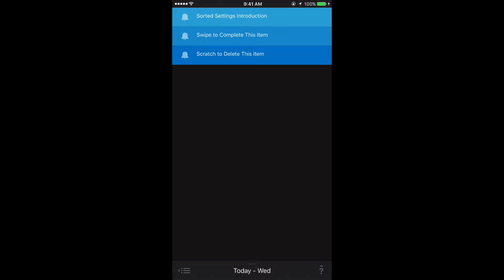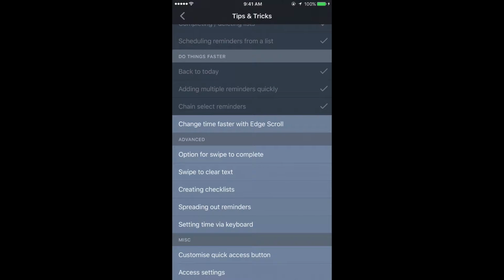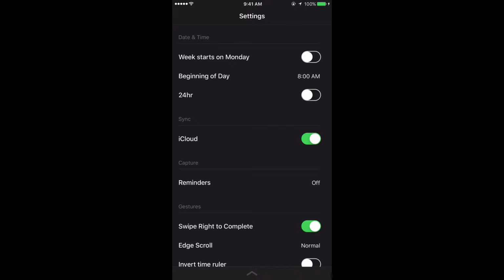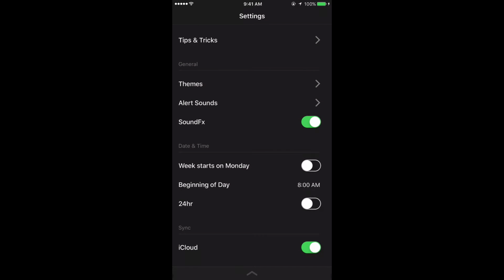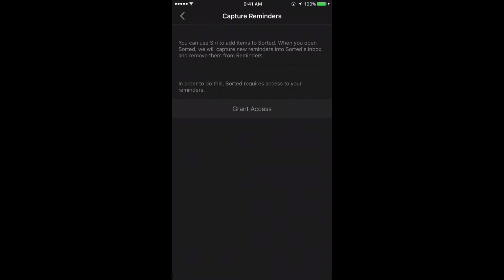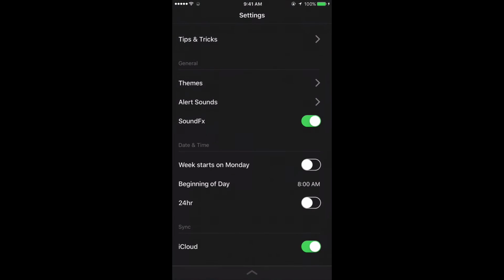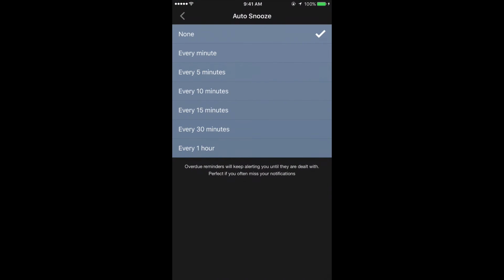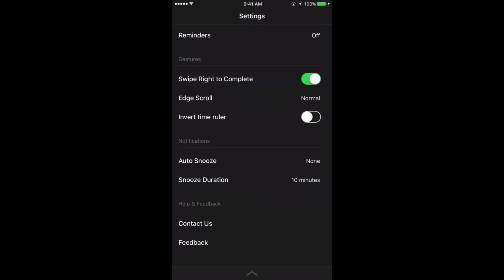Stay Sorted Tutorials - Settings Introduction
In this video, we go through the Settings Menu of Sorted to see what can be customised to better optimise your own Personal Productivity.